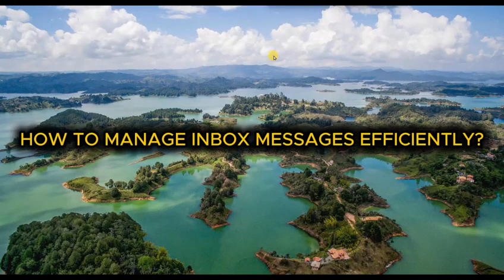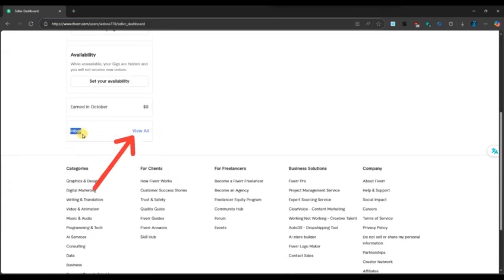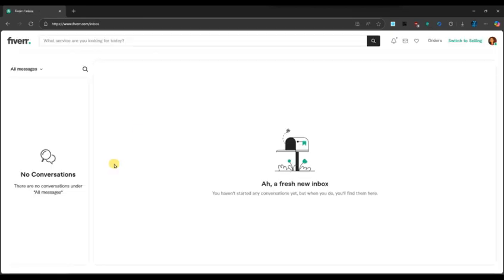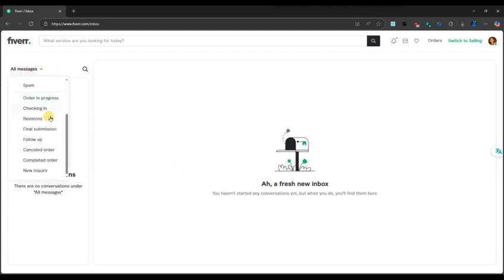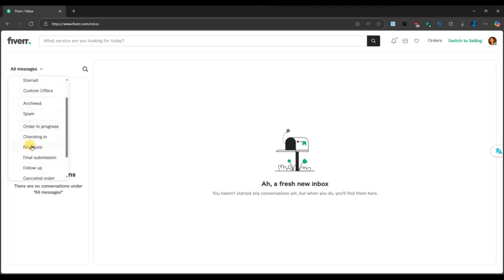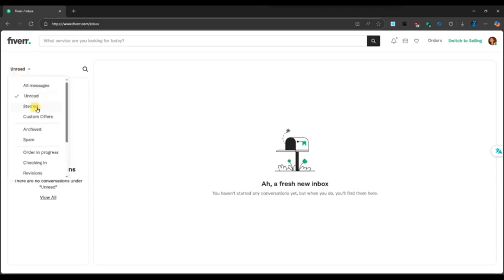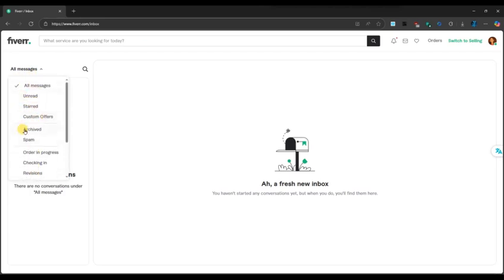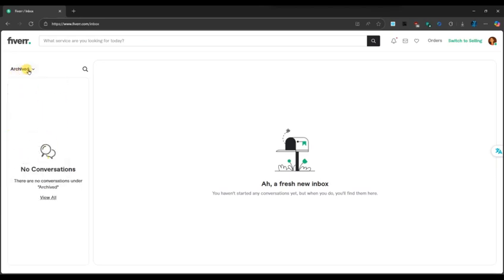How to Manage Fiverr Inbox Messages 2025?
Learn how to manage Fiverr inbox messages like a pro! 💬💼 This easy step-by-step Fiverr tutorial will help you organize, reply, and handle client messages effectively to boost your response rate and build stronger buyer relationships.

In this mobile-friendly guide, you’ll discover how to reply professionally, use quick responses, manage multiple chats, and avoid common messaging mistakes. Perfect for beginners who want to maintain a great seller reputation and increase their Fiverr orders.

Stay professional, save time, and improve your Fiverr communication skills today! 🚀